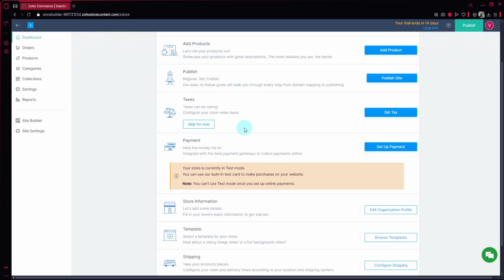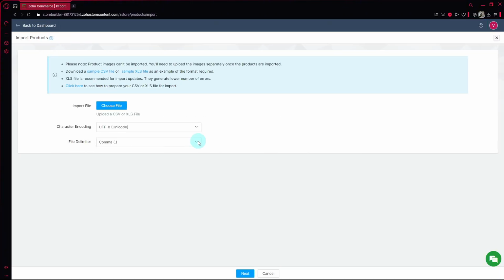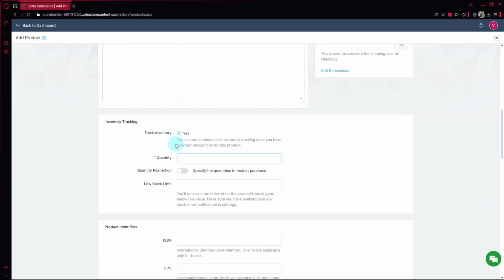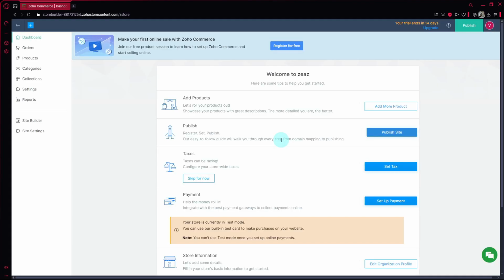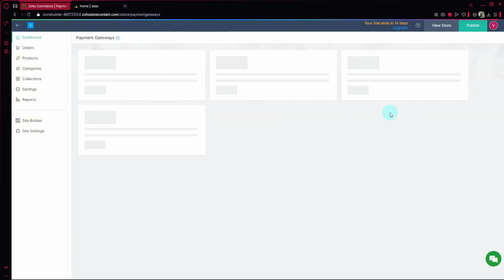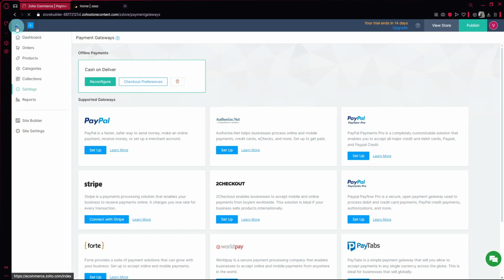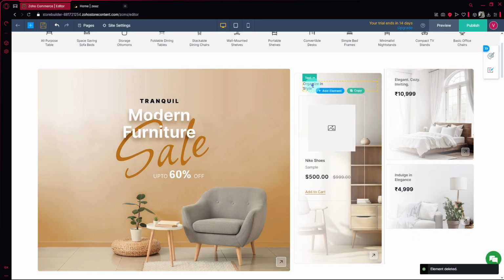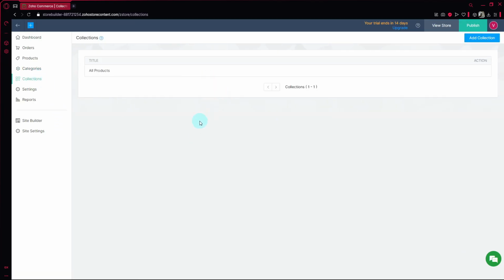Zoho Commerce Tutorial || Zoho Commerce Setup & Demo (Full Guide)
Learn how to set up and use Zoho Commerce with this tutorial. This step-by-step guide will show you the best method for Zoho Commerce setup and how to navigate the platform effectively. Start selling online with Zoho Commerce today!